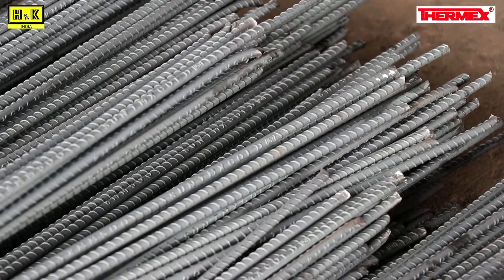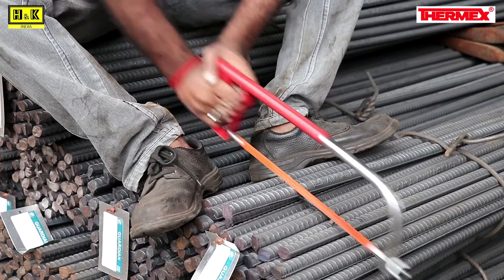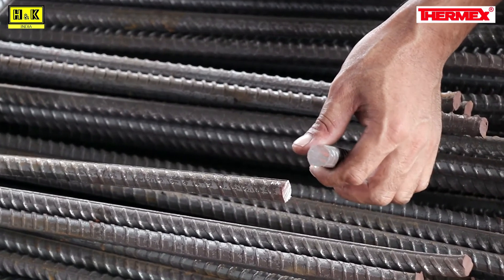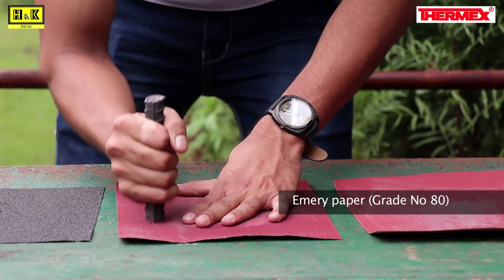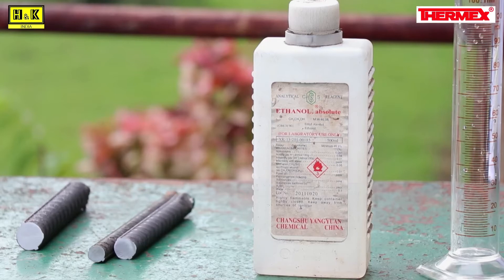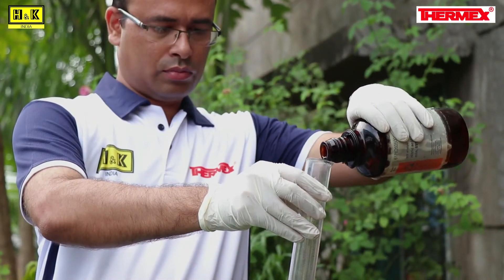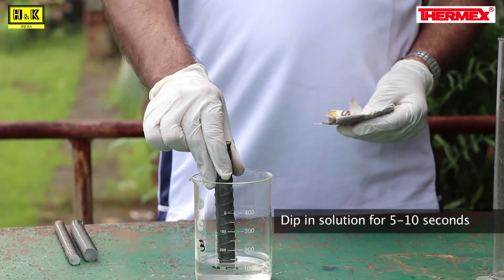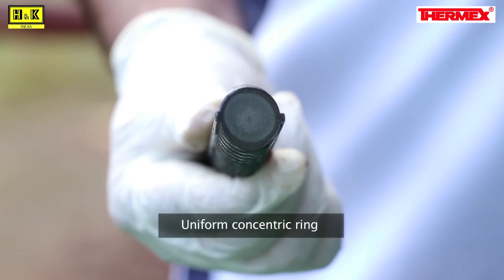Identifying Proper Quenched & Self Tempered Bars at Construction Site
This educational video shows a simple method to check at site whether the QST/TMT rebar has been properly "Quenched and Self-Tempered"